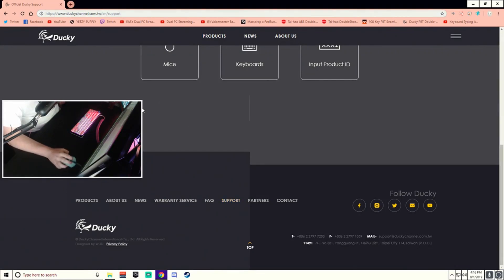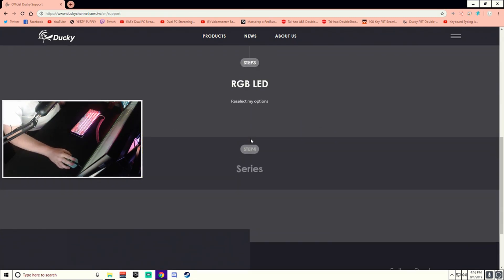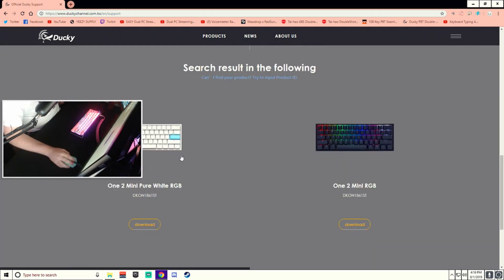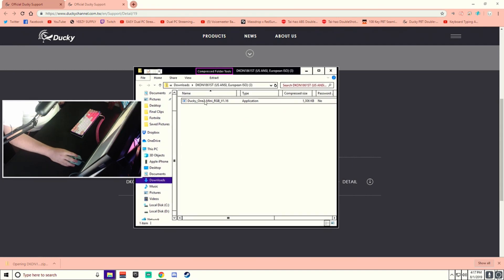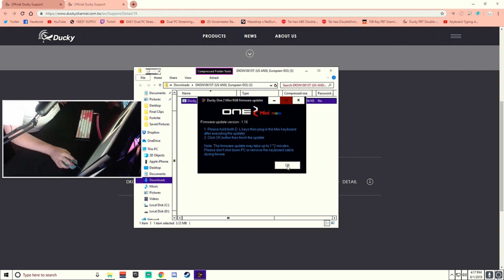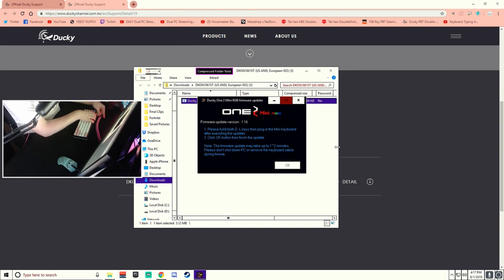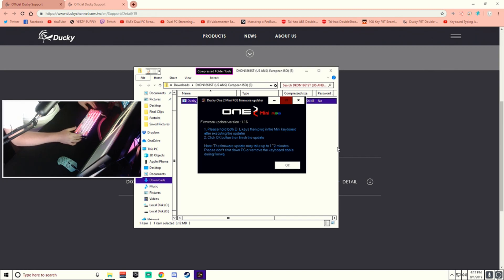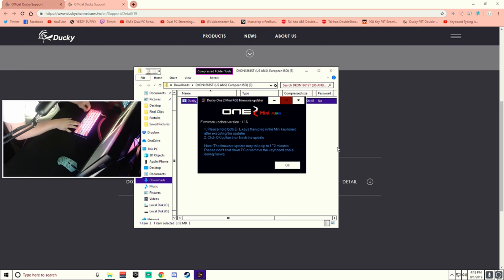How To Update Your Ducky One2 Mini! (Works For All Ducky Keyboards)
I hope this video can help with any issues you might be having with the One2 Mini. Link For the firmware is below.